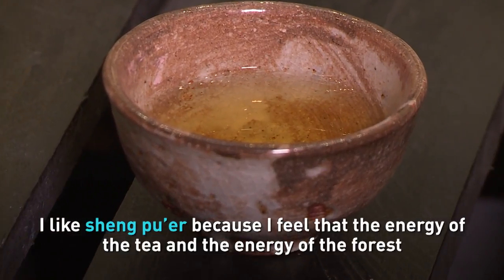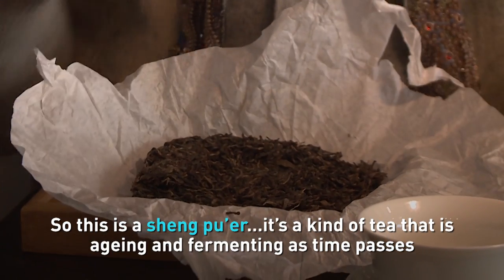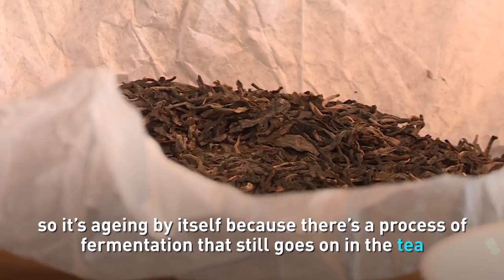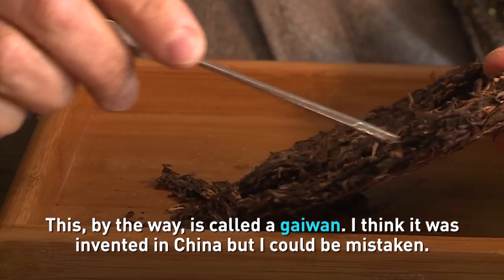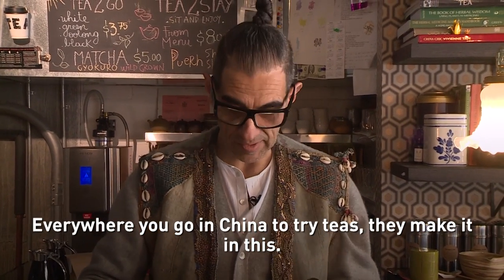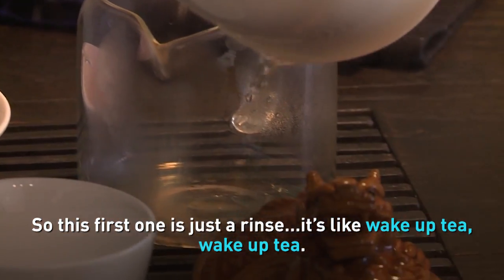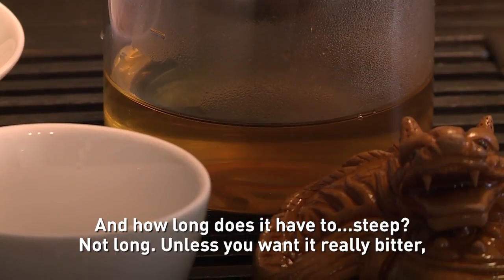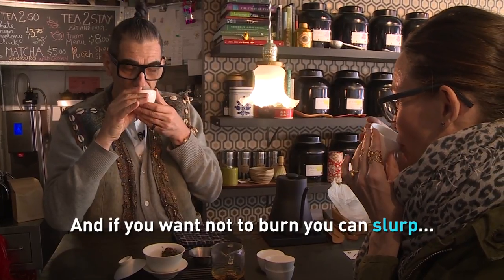Haven't pu'erd yet? Here's what you're missing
Interest in pu'er tea, grown exclusively in China's Yunnan province, is growing in the United States. CGTN's Karina Huber sat down for a cup of it with a tea shop owner Ggrippo at Puerh Brooklyn teashop teashop who specializes in serving this special tea.

Follow CGTN America:
Google+: CctvamericaTvnews

»» Watch CGTN ««